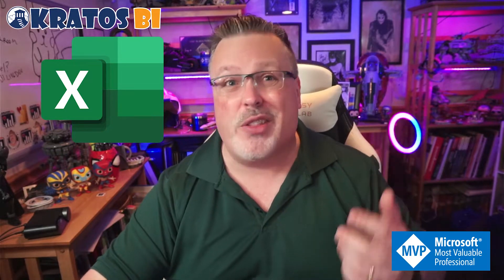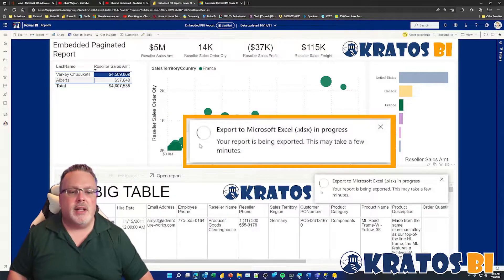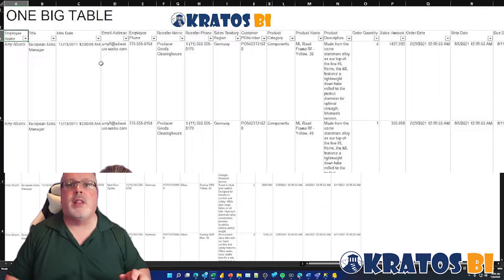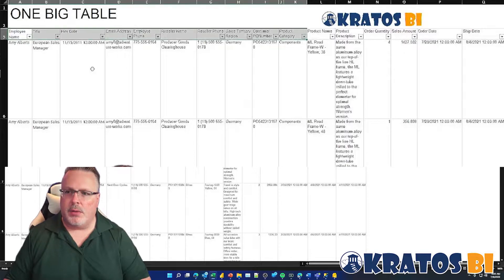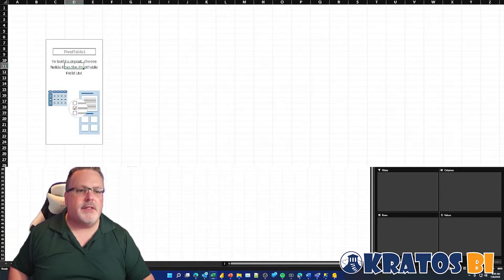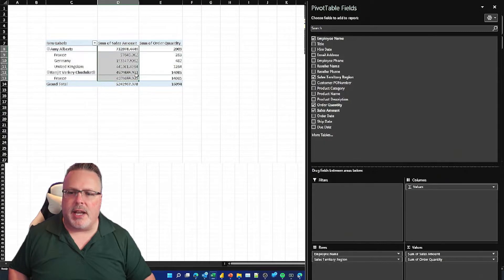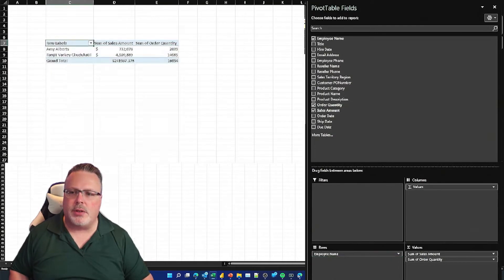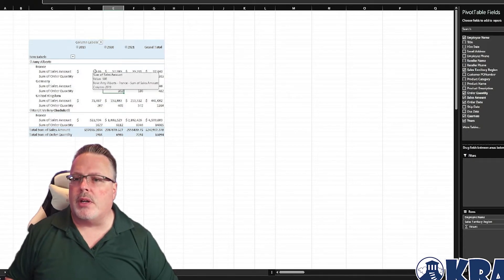Intro To Pivot Tables & Power BI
In this video, we go through how you can take data from Power BI and use it to create your first Pivot Table!

This content is targeted at anyone new to Pivot tables.